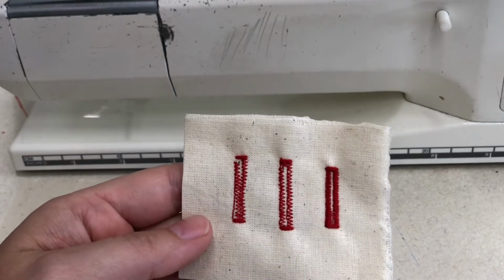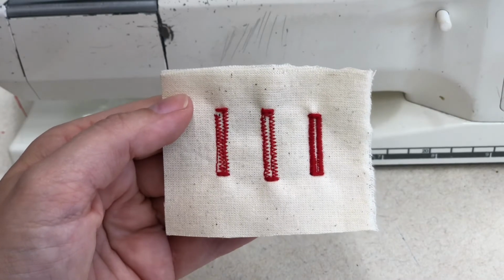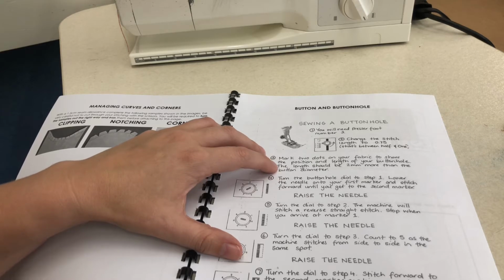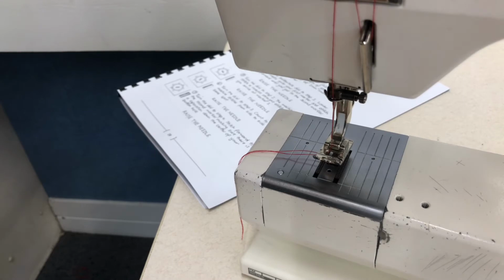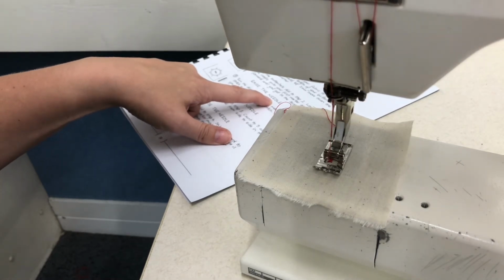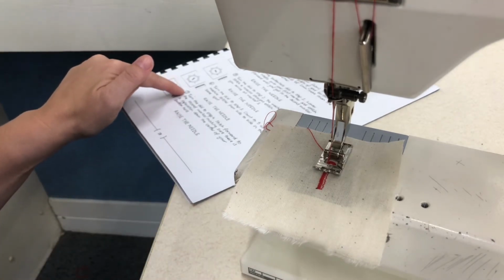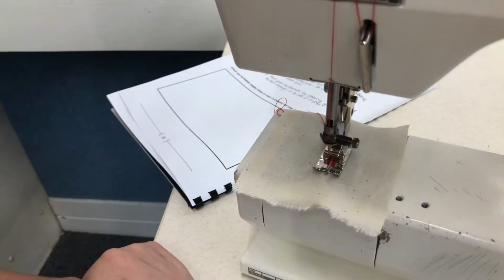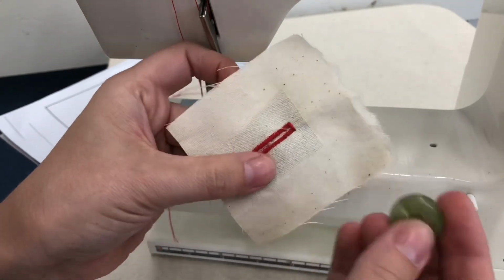Button holes on a Bernina 1008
This tutorial has been created for Mrs Hoskin’s Textiles students working in T1 using the Bernina 1008 sewing machines.